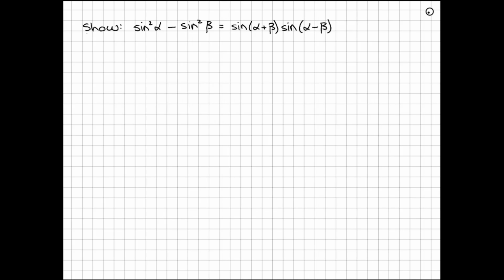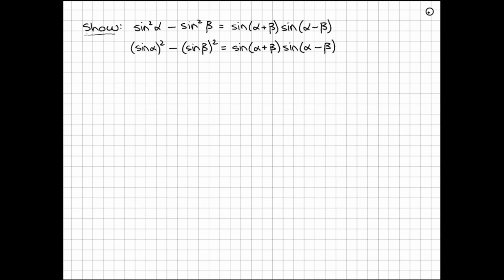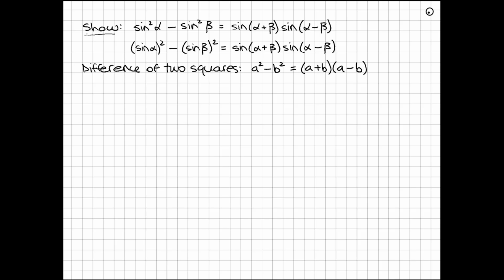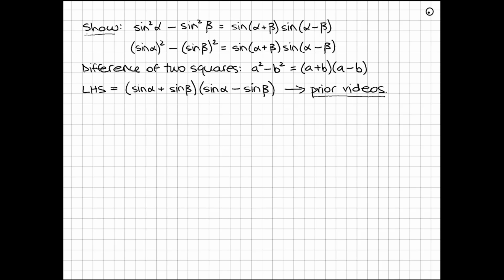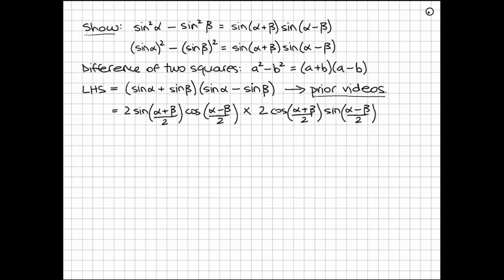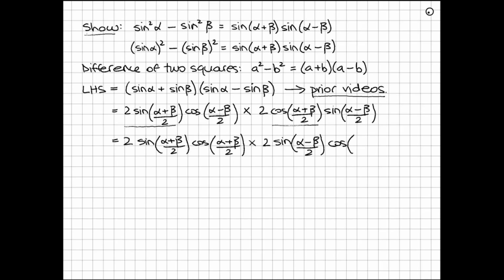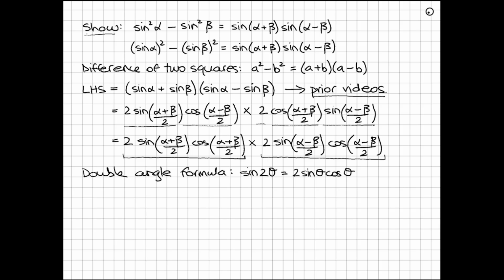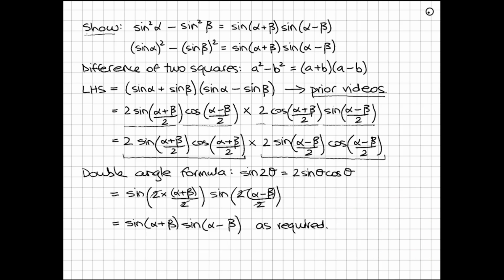How to show sin^2(α) - sin^2(β) = sin(α+β)sin(α-β)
In this video I show that sin^2(α) - sin^2(β) = sin(α+β)sin(α-β) by using the formula for the difference of two squares, along with results proven in prior videos for sinα + sinβ and sinα - sinβ. You can think of this result as the sine function version of the difference of two squares.